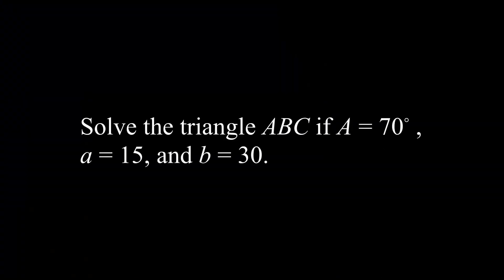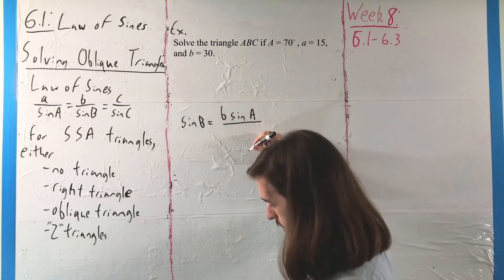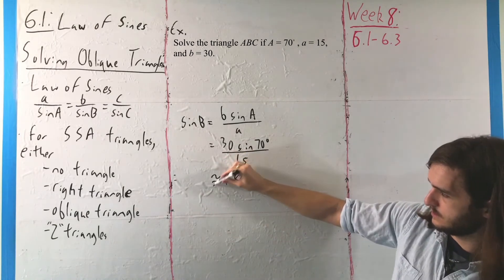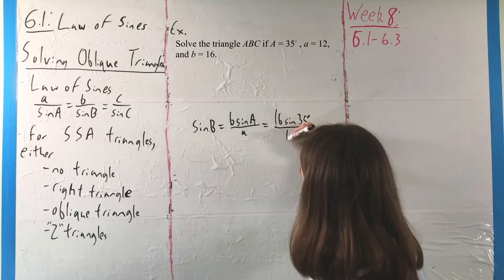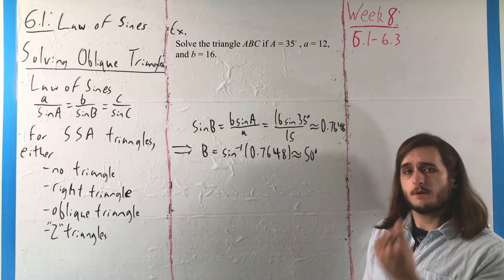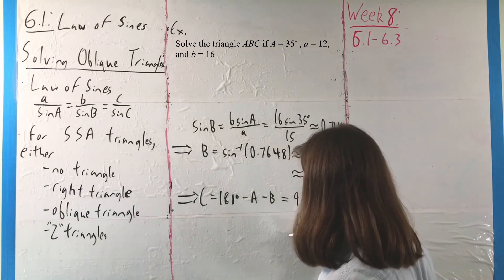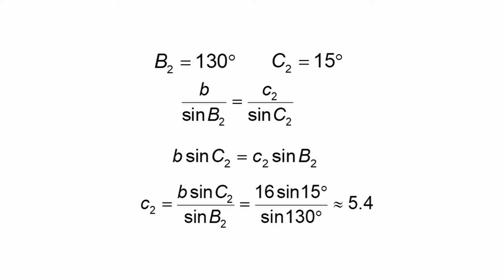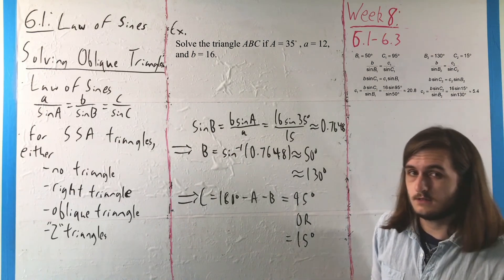6.1: The Side-Side-Angle Case Examples